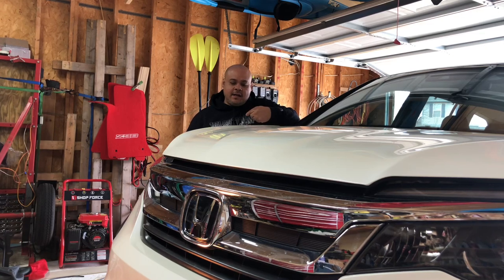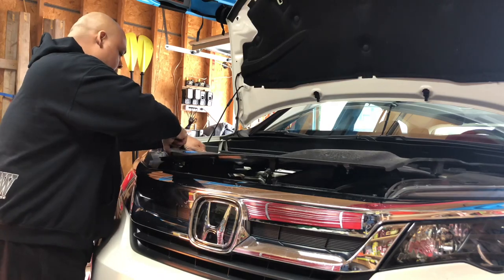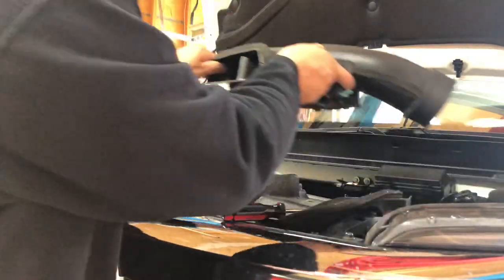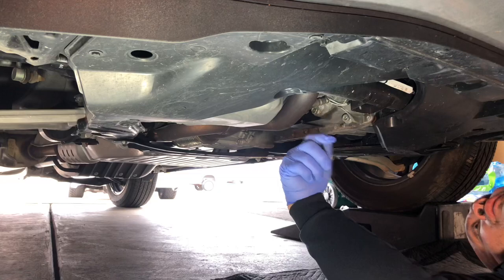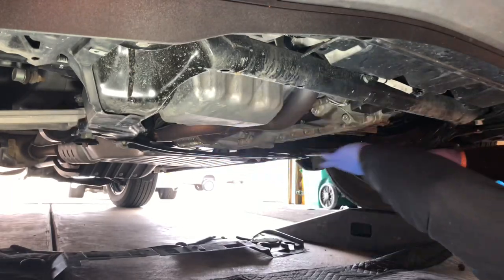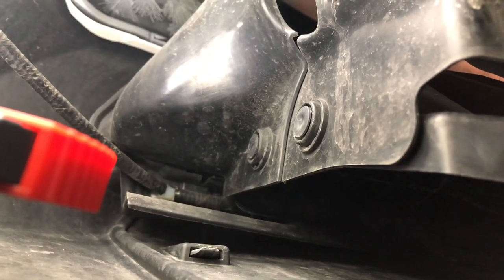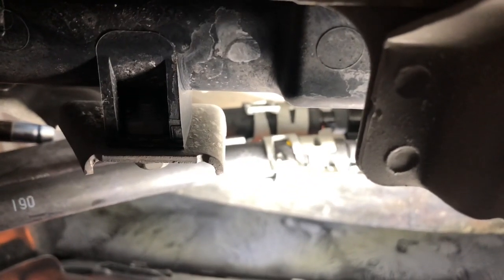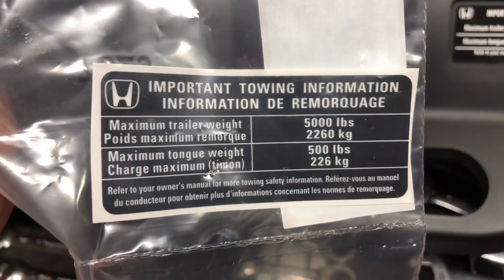2019 Honda Pilot OEM trans cooler install.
Honda OEM transmission cooler install!!